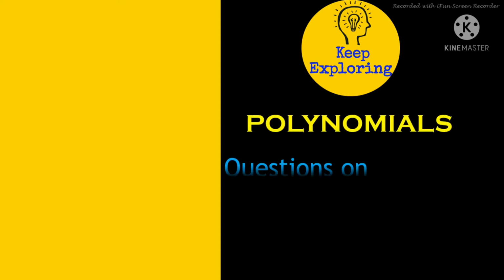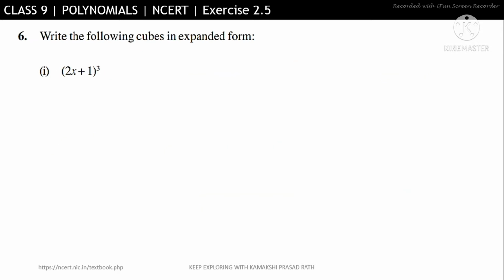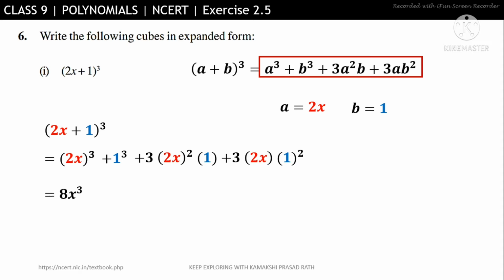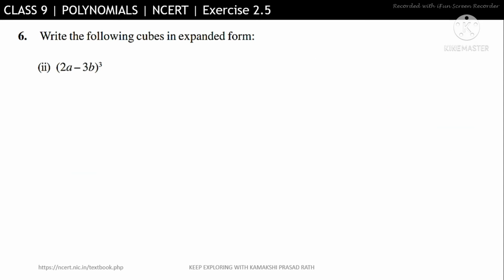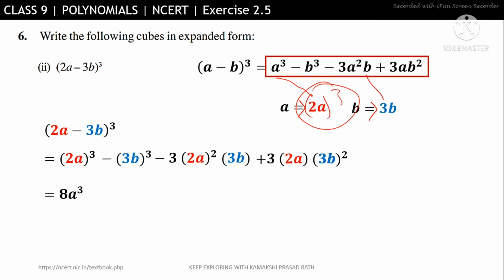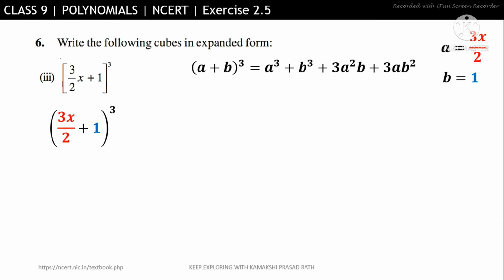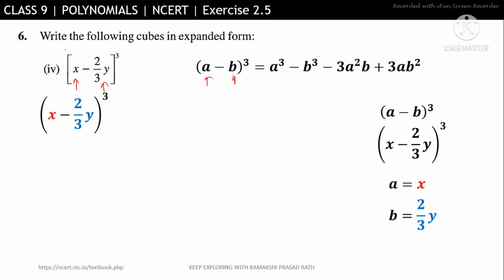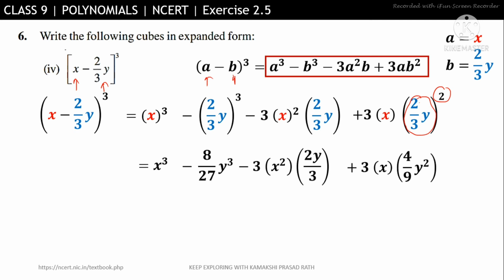Class 9 | Polynomials | CH 2| Ex 2.5 | Q No 6, 7